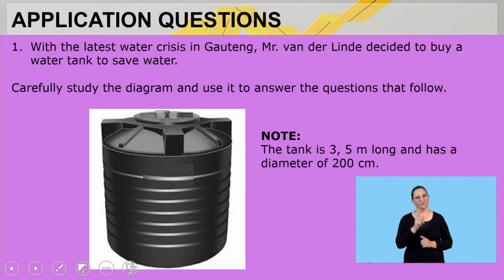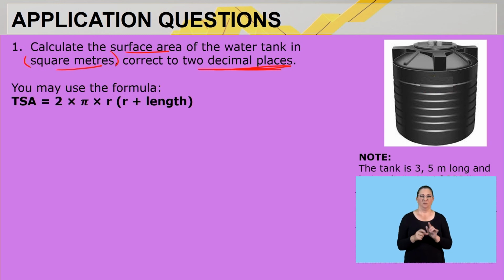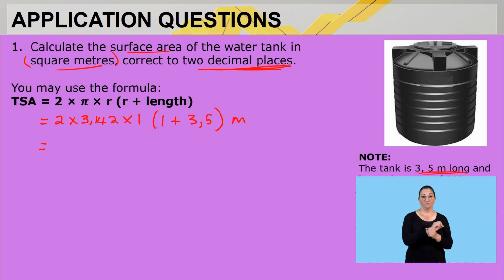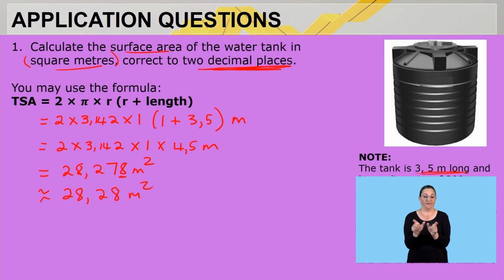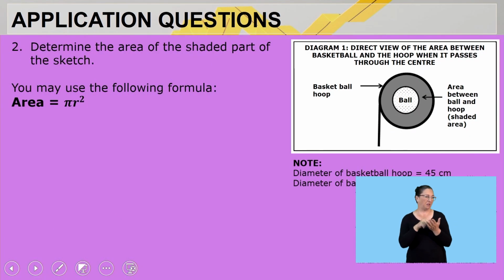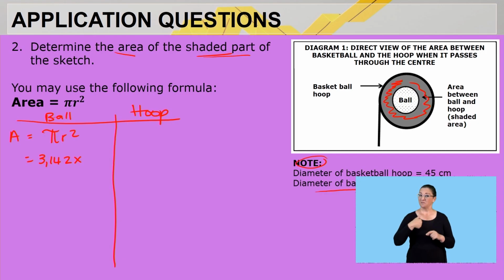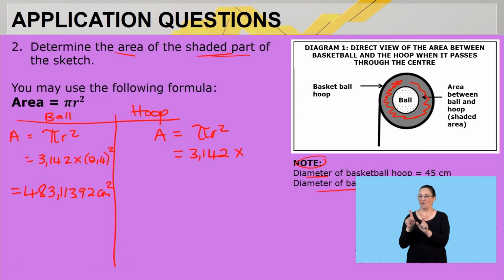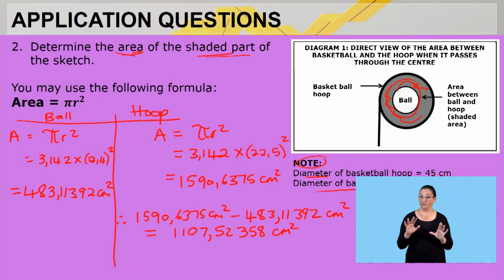Maths Literacy Grade 12 Area and Surface Area Video 2 Segment 2